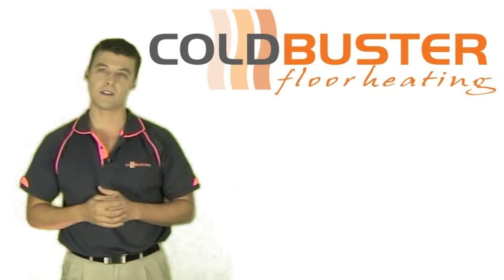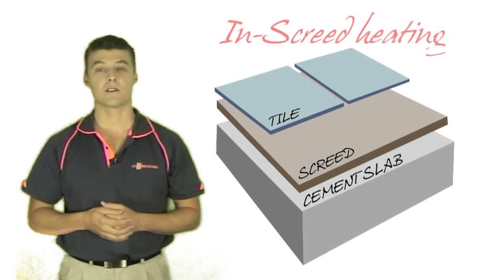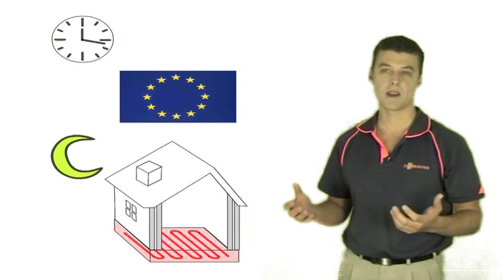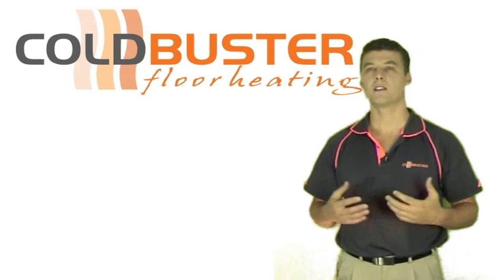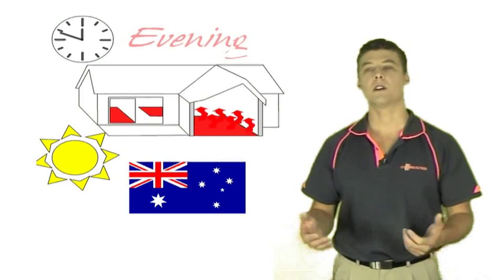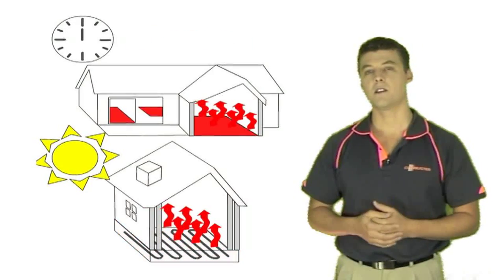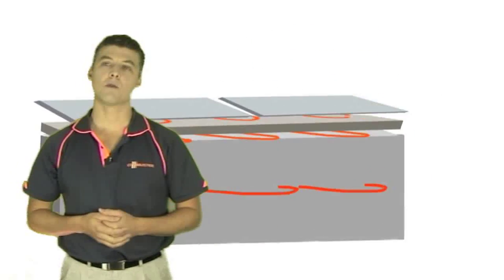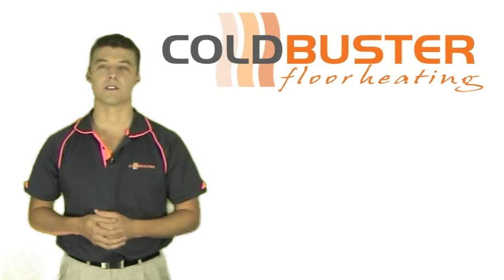Coldbuster Floor heating options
Coldbuster floor heating is a floor heating element designed thin to be installed just under the tile, in the tile adhesive. Being closer to the floor finish it uses less power and heats up quicker, lending itself to being turned on and off at discrete periods in the day when heating is required.